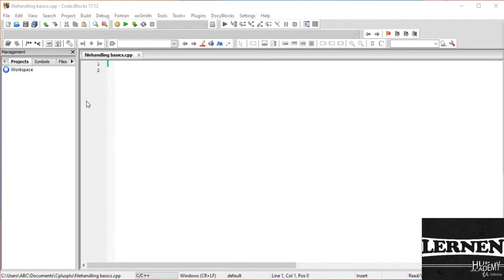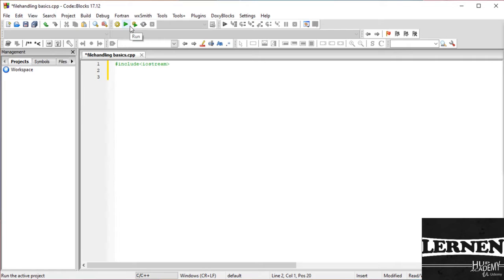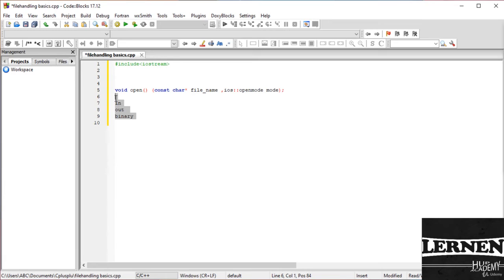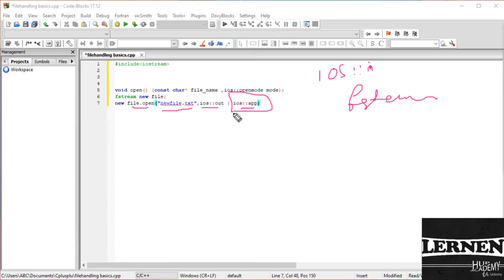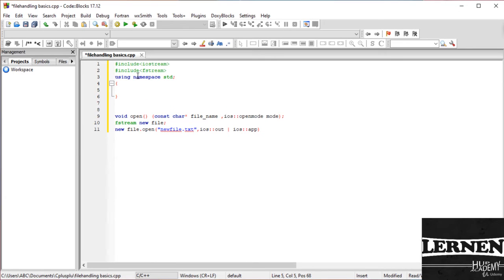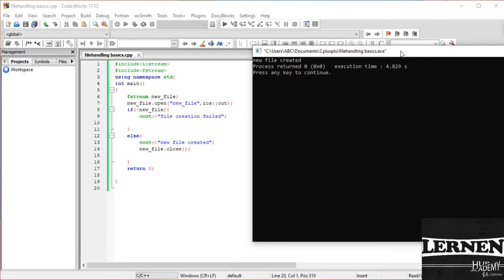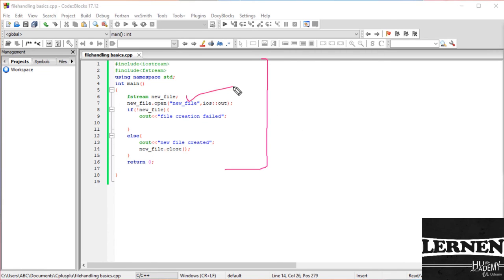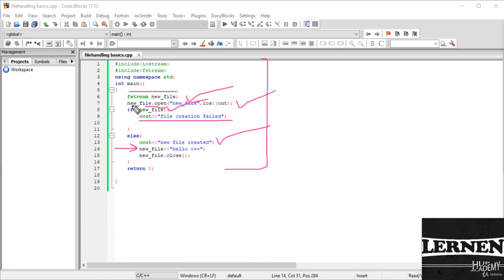Hands on C++ | 15 File Handling in C++ | Computer Monk 🔴